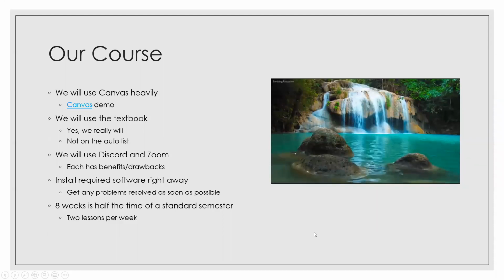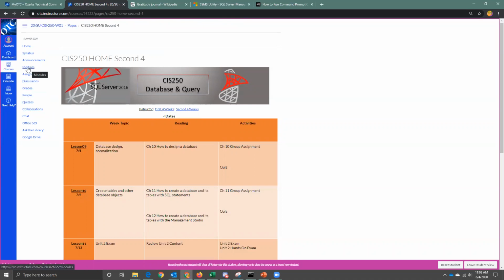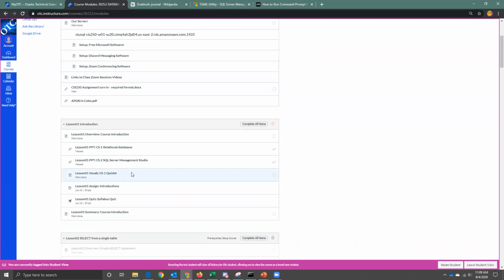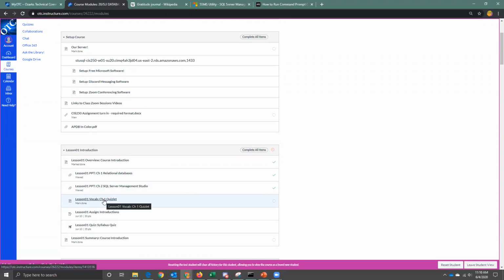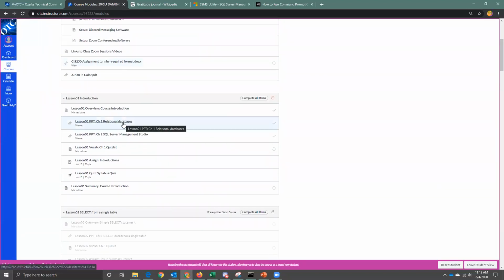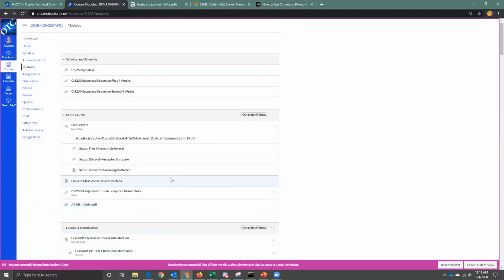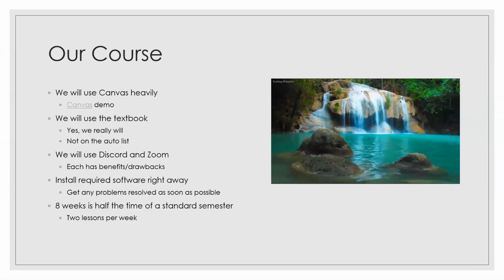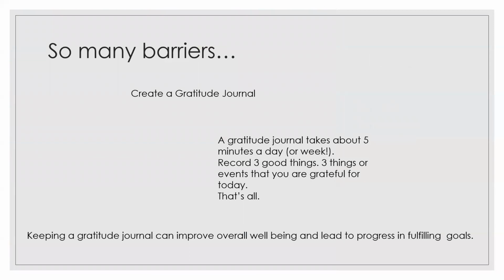SU20 Welcome Video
Welcome to the Summer 2020 semester.